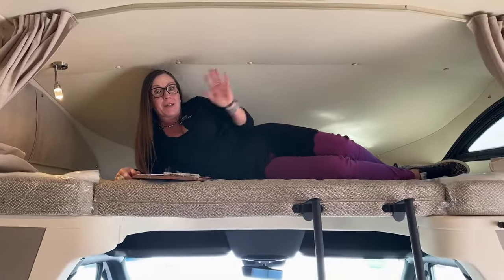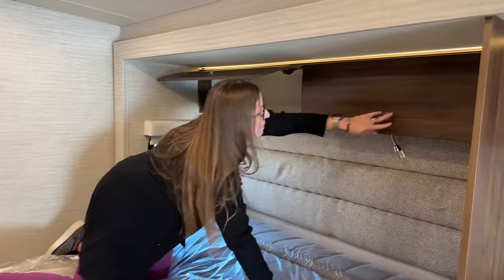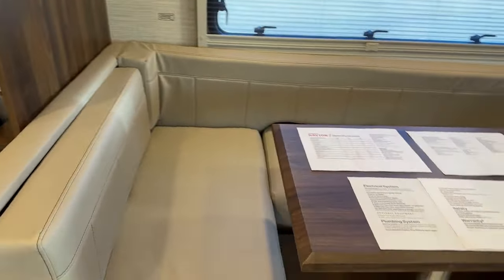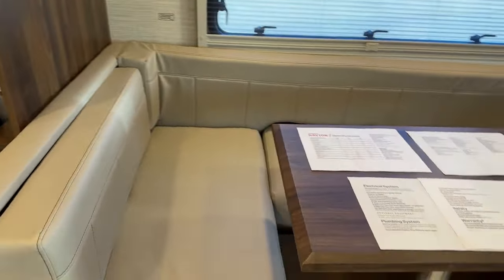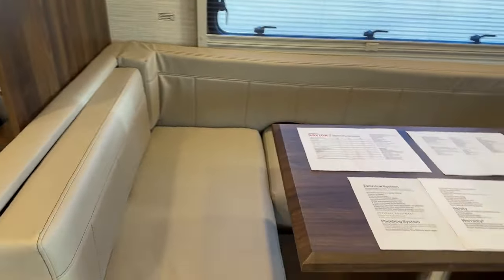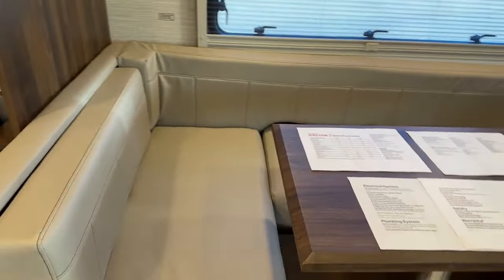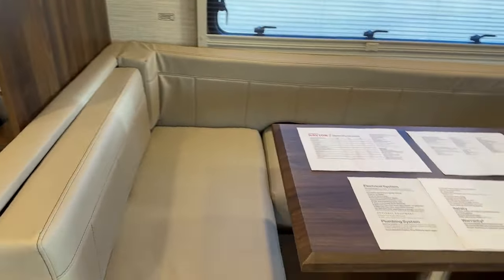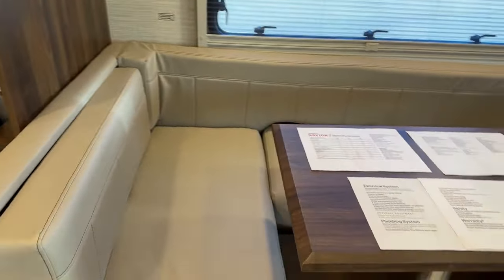2024 Winnebago Navion 24D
rvsinsideout - Katie O’Neil is walking around 2024 winnebago Navion 24D - 5N240230 The Winnebago Navion is a feature-packed Class C built on the New Diesel Mercedes Sprinter chassis, with a full kitchen, deep sink, induction, and gas cooktop, bathroom, slide-out room, large living area, convertible booth dinete, fold down murphy bed, over cab bunk, and swiveling front seats. Live at Transwest Truck Trailer RV Of Frederick